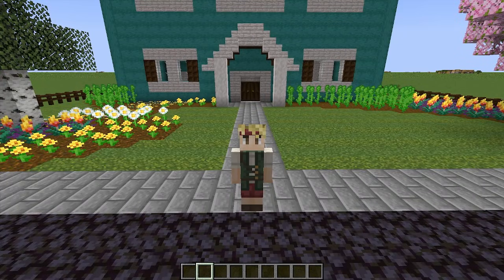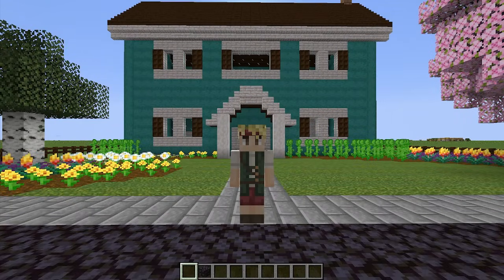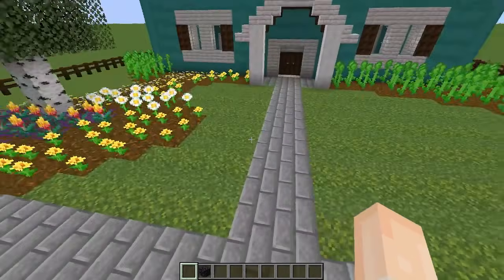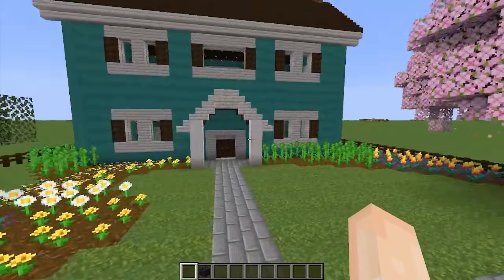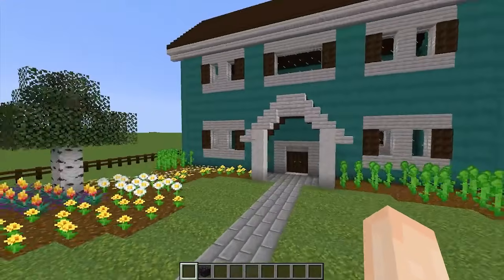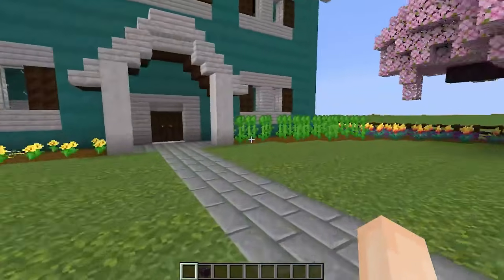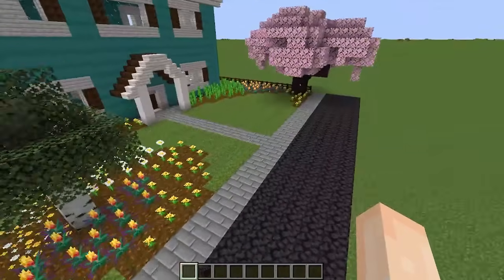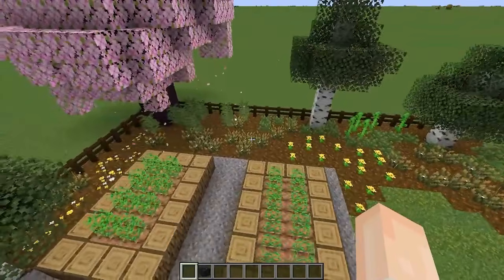I Use Minecraft to Design my Garden Spaces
Today I am doing a landscape design inside of Minecraft! I will showcase how you can use Minecraft to create and test out ideas that will inspire your landscapes in real life!
Some stock footage is used from pexels.com
Music in intro:
Also, let me know if you liked the music in the intro.